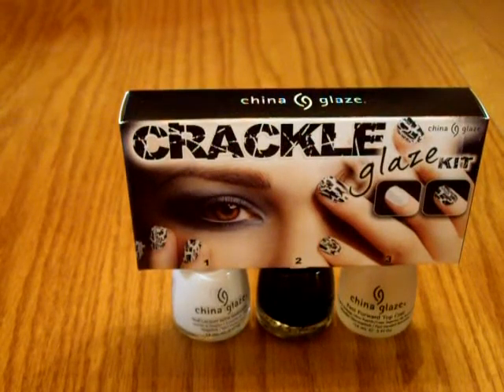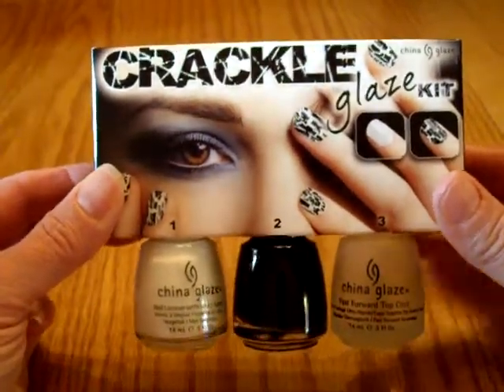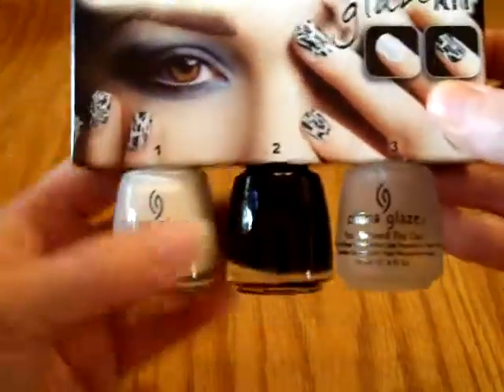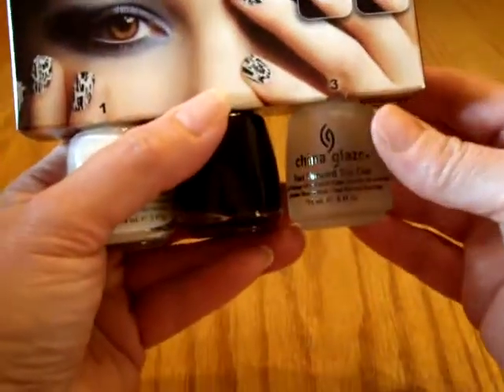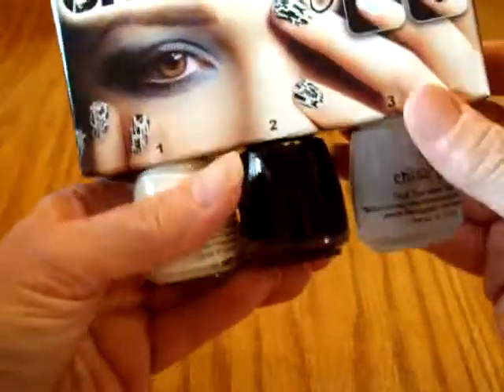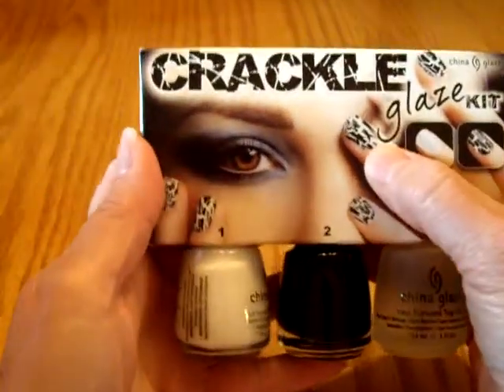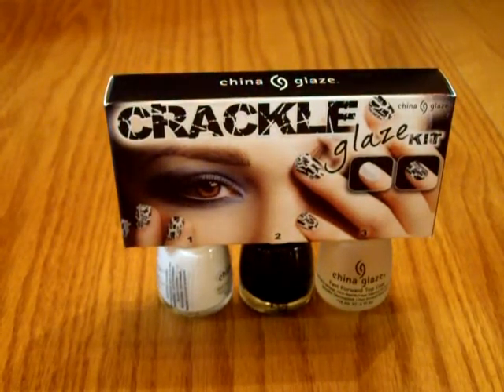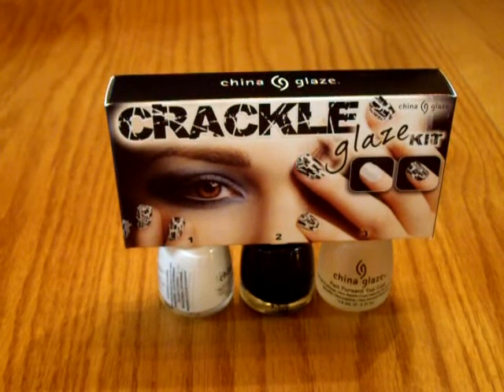GIVEAWAY!!! Memorial Weekend China Glaze Crackle Glaze Kit CLOSED!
RULES:
2. One comment only...NO Enter Me, please
3. Winner will be chosen by Random.org at Midnight Eastern time Monday night (Tuesday AM)
4. US and Canada only. I'm sorry!